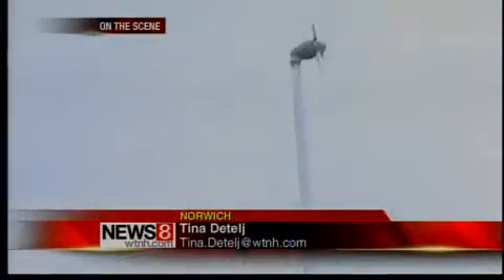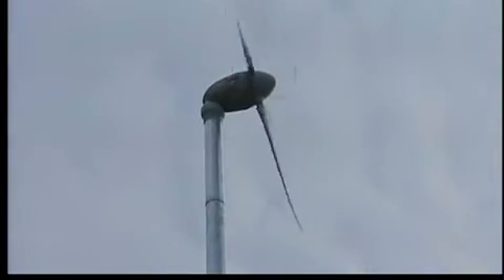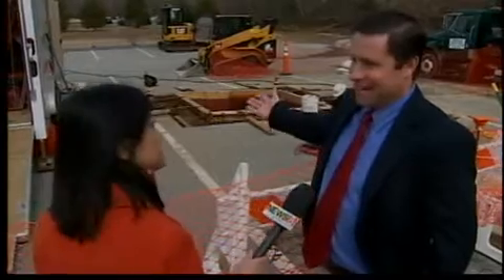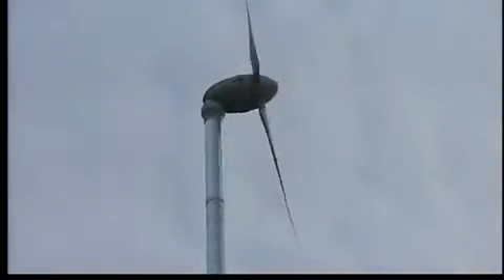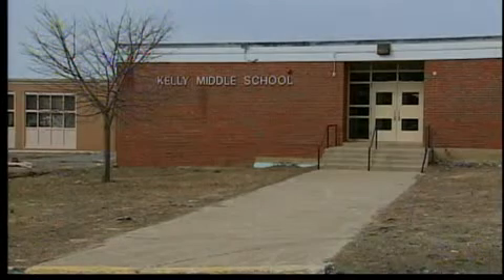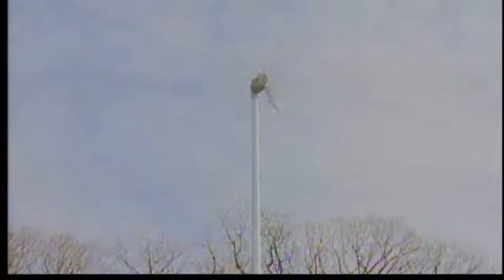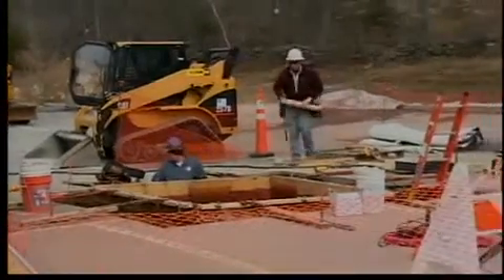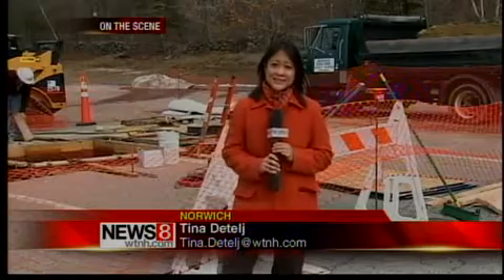Norwich explores wind turbine power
The test location may not be the windiest place in the city, but it is easily accessible, and that's why Norwich Public Utilities chose to put a wind turbine in the parking lot of the Rose City Senior Center.